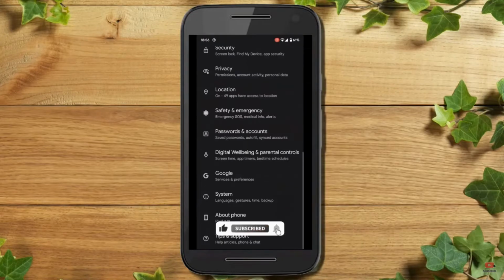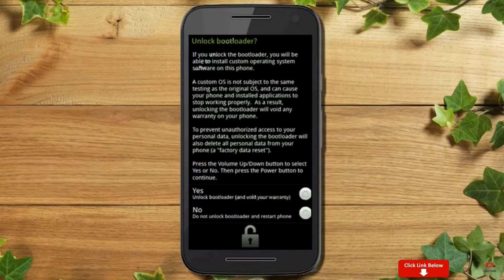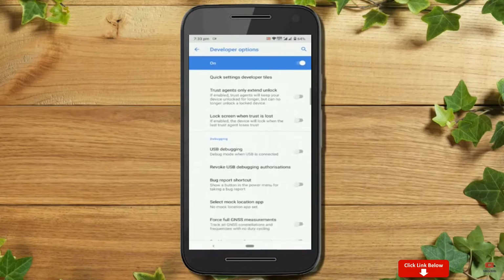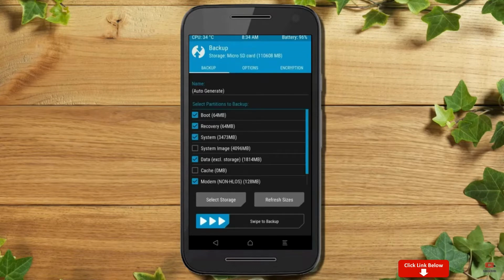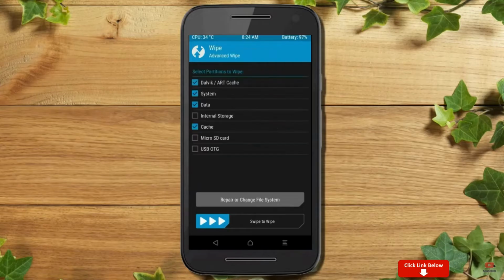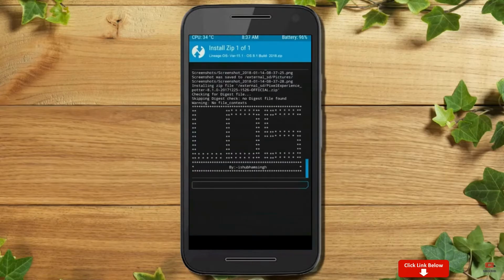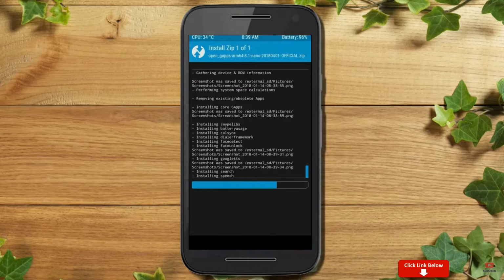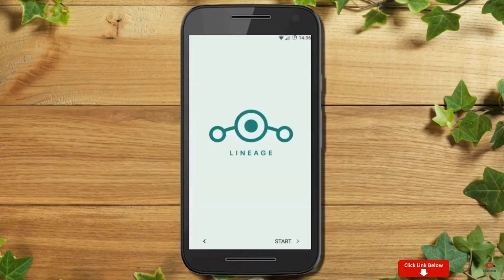How to Update Android 12.1 in MOTOROLA MOTO G3 TURBO(Lineage OS 19.1) Custom Rom Install and Review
Tutorial About Install Pure Stock Android 12.1Easter egg Lineage OS 19.1Custom rom for MOTOROLA MOTO G3 TURBO,Android 11to 12 Update,Oreo to 12, Pure Stock Stable Android 12.1for MOTOROLA MOTO G3 TURBO, stable volte pure stock rom, oreo to Android 12.1update ,installation with twrp recovery
Lineage OS is based on the Android Open Source Project with extra contributions from many people within the Android community. It can be used without any need to have any Google application installed. Linked

How to Install Lineage OS 19.1on MOTOROLA MOTO G3 TURBO
So if you are ready to install Lineage OS 19.1 onto your MOTOROLA MOTO G3 TURBO(sagit) device, then here is all the required information.  Let’s start with the requirements set.
PRE-REQUISITE:
Step 2: Next up, you will need to unlock the bootloader on your device. If you haven’t done so, then refer to our guide on How to Unlock Bootloader on MOTOROLA MOTO G3 TURBO.
Step3: Once that is done, you also need to have the TWRP Recovery installed. You could refer to our guide on How to Install TWRP Recovery on MOTOROLA MOTO G3 TURBO.
Instructions to Install Lineage OS 18 on MOTOROLA MOTO G3 TURBO

1: Transfer the downloaded ROM and the GApps file to the Internal Storage of your device.
2: Now connect it to the PC via USB Cable. Make sure USB Debugging is enabled.
3: Head over to the platform-tools folder on your PC, type in CMD in the address, and hit Enter. This will launch the Command Prompt window.
4: Execute the below command in the CMD window to boot your device to TWRP Recovery
5: Now that your device is booted to TWRP, head over to the Wipe section and tap on Advanced Wipe.
6: Then, select the System, Vendor, Data, and the Cache partition and perform a right swipe to format the selected partitions.
7: After this, go to the Install section of TWRP. Navigate to the downloaded Lineage OS 19.1  ZIP file, select it and perform a right swipe to install it
8: The process might take a few minutes. When the flashing is complete, go back to the Install section and this time select the GApps package. Perform a right swipe to install this file as well.
9: Likewise, you should also wipe the cache partition. You could either use the Wipe Cache button that would be available after flashing GApps. If not, then head over to Wipe, select the Cache partition and perform a right swipe to wipe it.
10: You may now reboot your device to the newly installed OS. For that, head over to Reboot and select System.

For Known Issues Bugs and New Features Please Refer Our MOTOROLA MOTO G3 TURBO XDA Developer